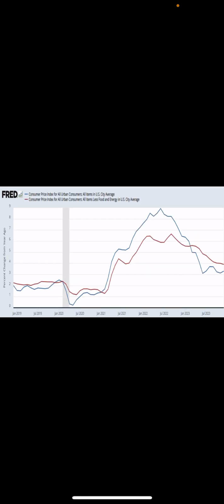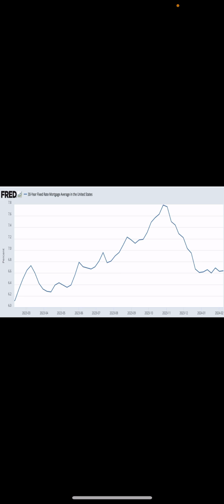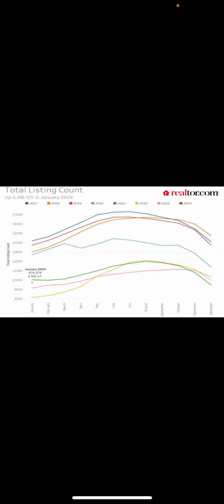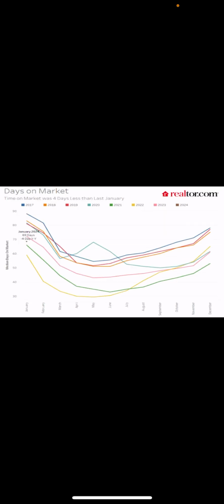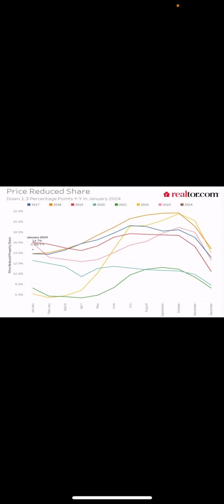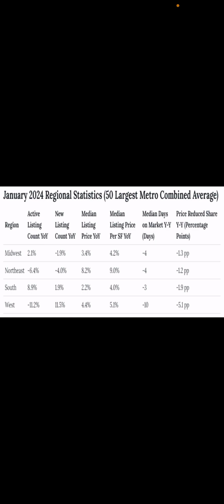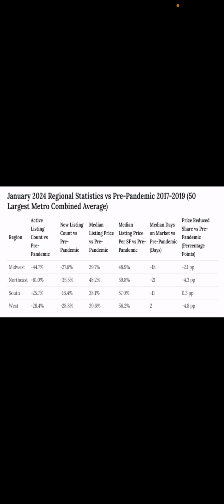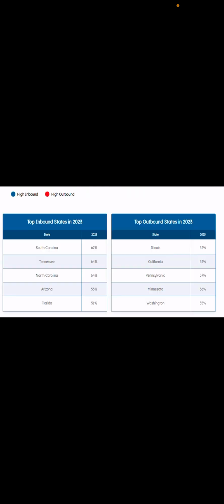Monthly Real Estate Update 2/9/2024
Below are links to the sites that I used for the data and a copy of the transcript of my notes